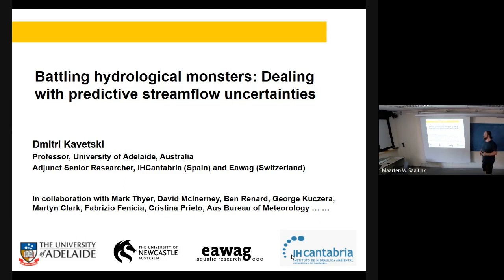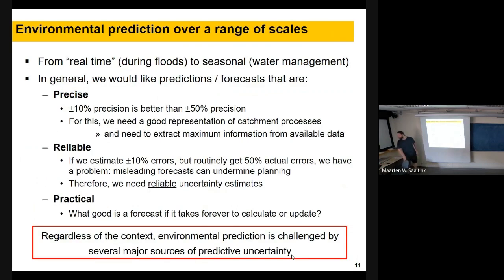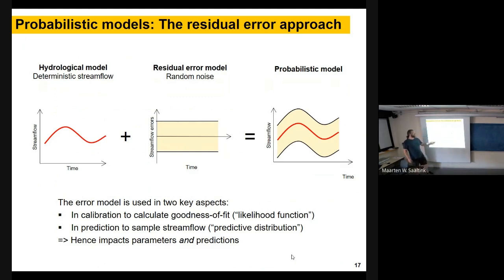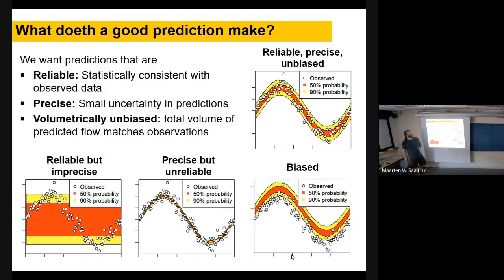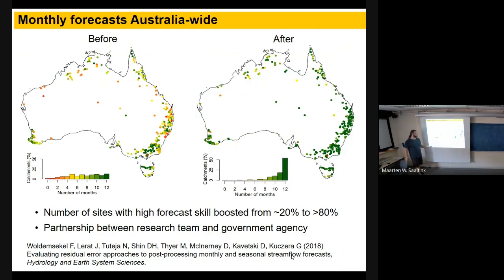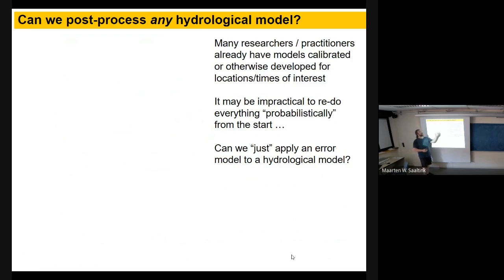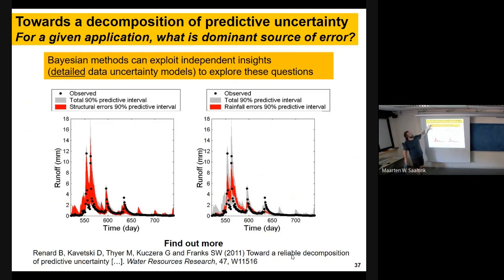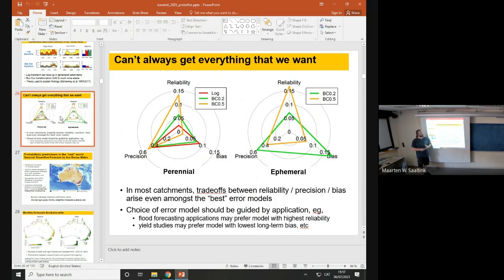BATTLING HYDROLOGICAL MONSTERS: HOW DO WE DEAL WITH PREDICTIVE STREAM FLOW UNCERTAINTY | WEBINAR UPC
Battling hydrological monsters: How do we deal with predictive
streamflow uncertainty?

Abstract:
Hydrological models are widely used as scientific tools to improve our
understanding of the water cycle, and as engineering tools to help
anticipate events such as floods, future water availability, and so
forth. This talk will review selected advances in rainfall-runoff model
development and application, including: (i) the use of probabilistic
methods to characterise uncertainty in streamflow predictions, with
applications in seasonal streamflow forecasting; (ii) the use of
flexible models to capture dominant hydrological mechanisms in
catchments of interest, including spatially distributed applications.
Results presented will include outcomes from the collaboration with the
Australian Bureau of Meteorology on seasonal streamflow forecasting.